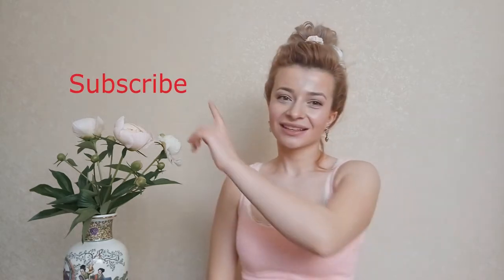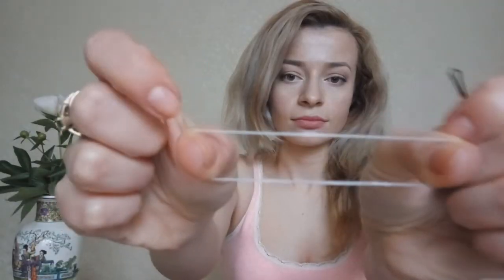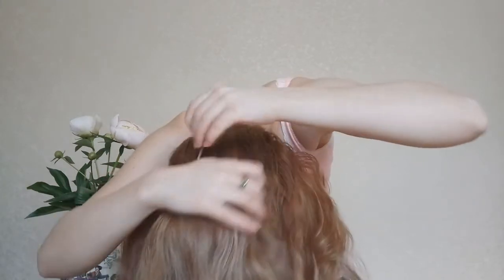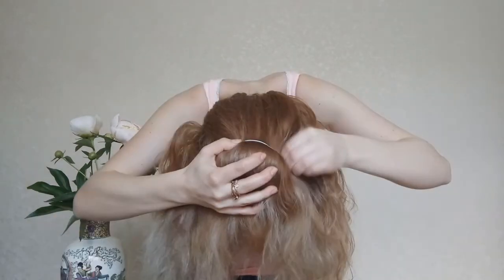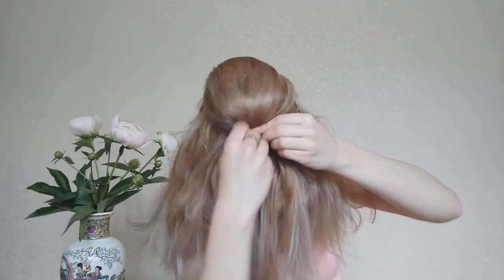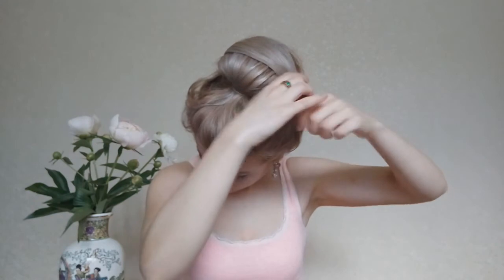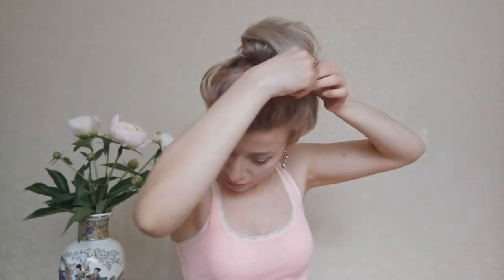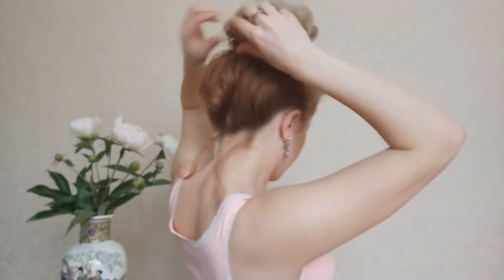WEDDING HAIRSTYLE SHORT HAIR UPDO | Awesome Hairstyles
Hi, Loves! How are things with You?

Today i have for You a simple way to create an Updo on Short Hair, like mine...
It's perfect for any special occasion like a : Wedding Hairstyle, Prom Hairstyle, or those days when you want a fancy hair do , but you don't have too much time  ...
It can be created on all hair textures : curly hair, wavy or straight... on medium or long hair it will look even better...